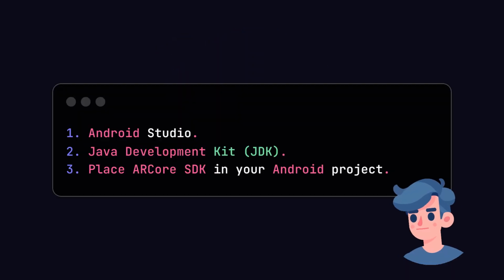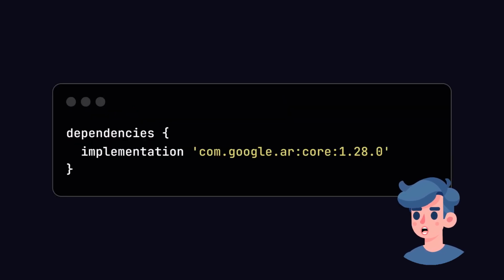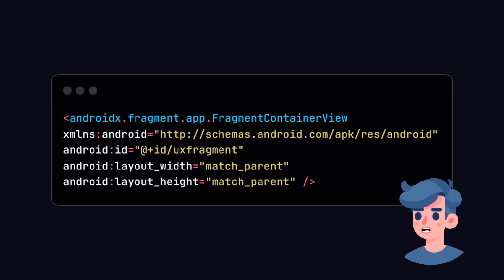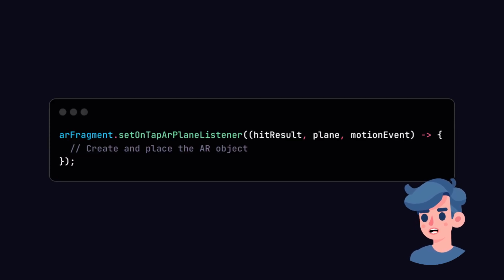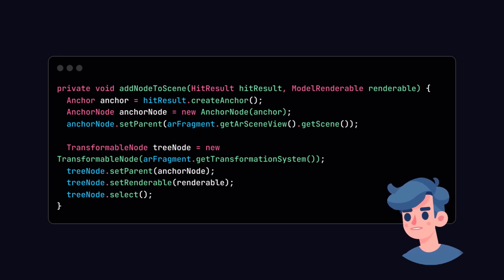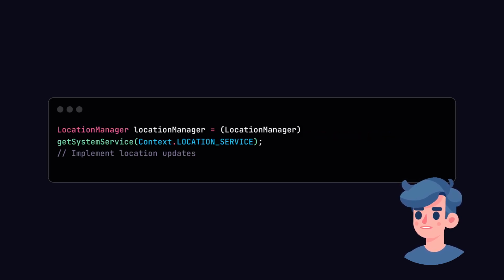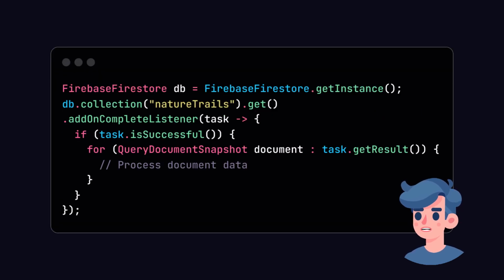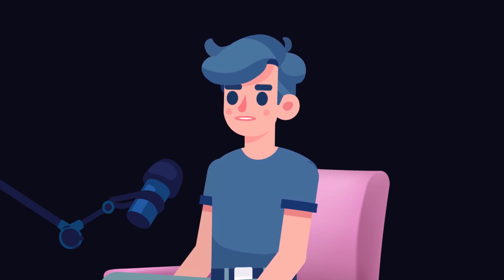Creating Immersive AR Nature Trails: A Step-by-Step Guide